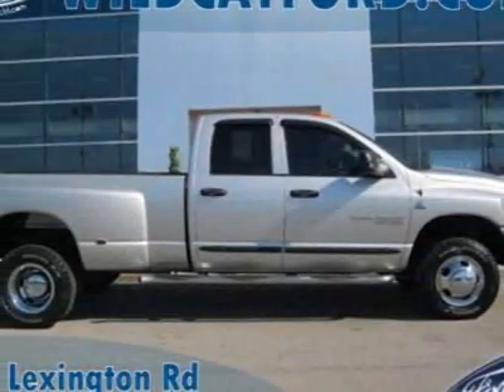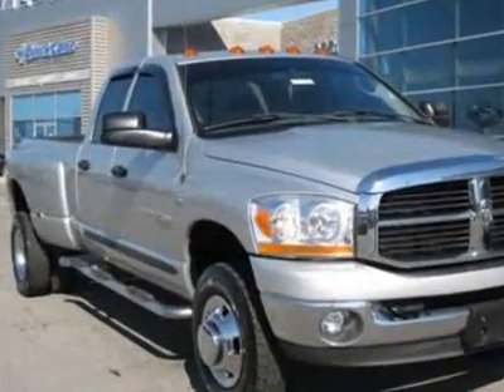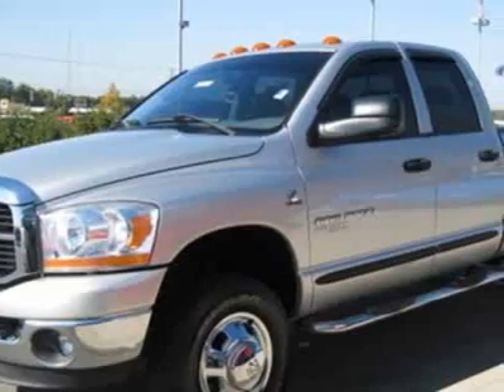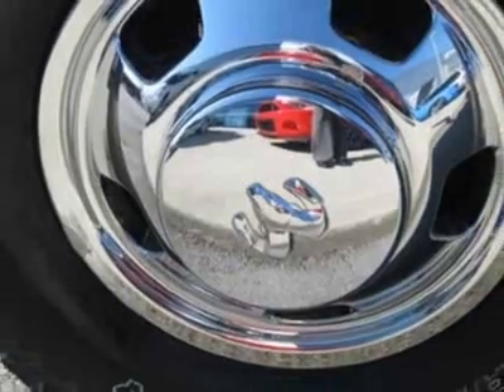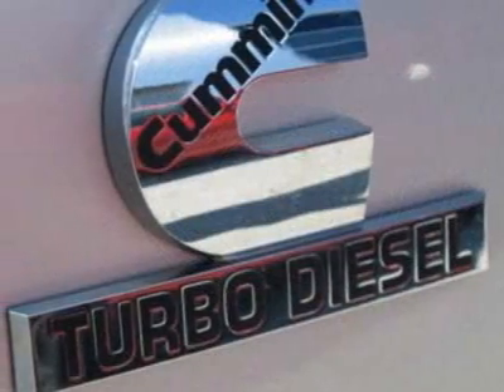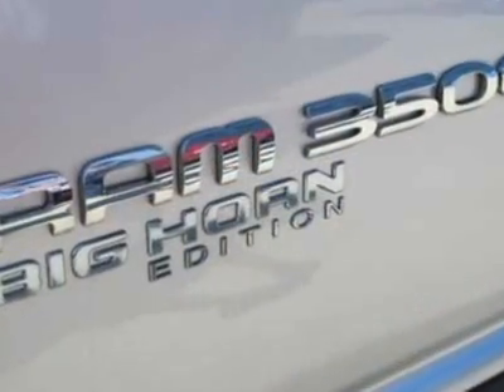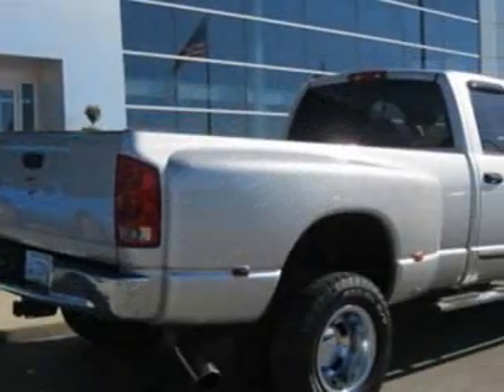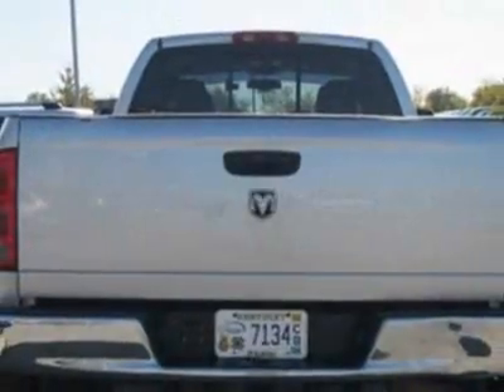2006 Dodge Ram 3500 4WD 8 Ft Box DRW ST Truck - Nicholasville, KY